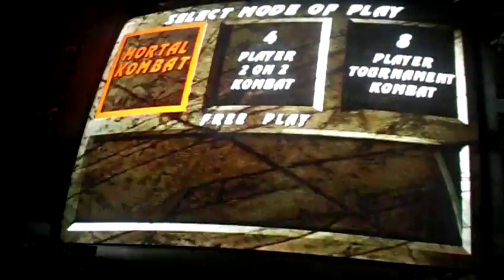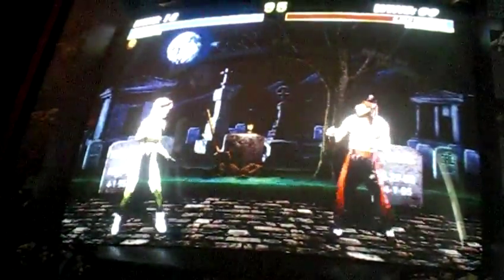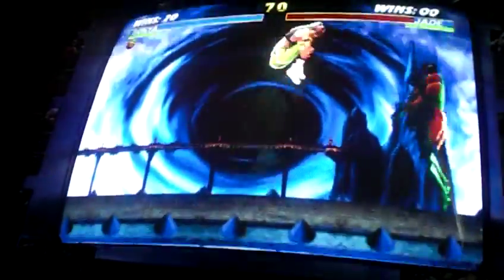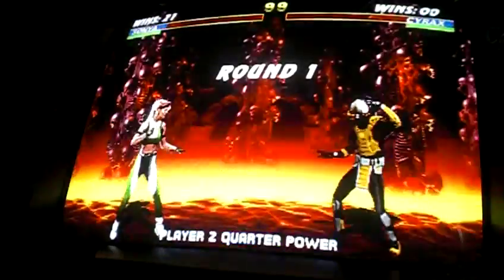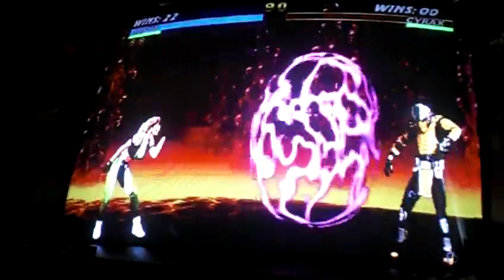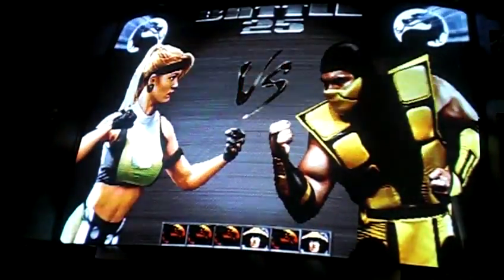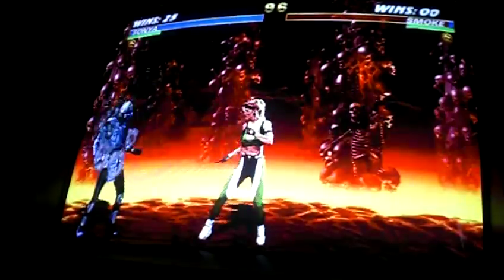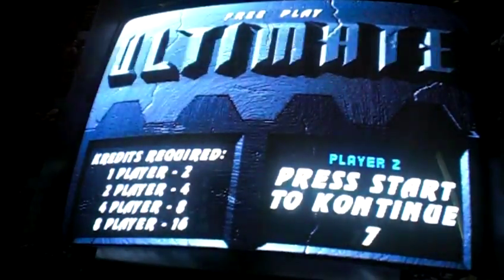UMK3 Arcade - "Sonya" Fatality Demonstration